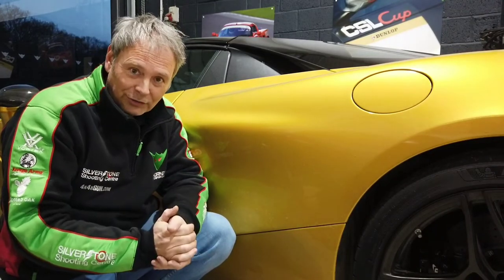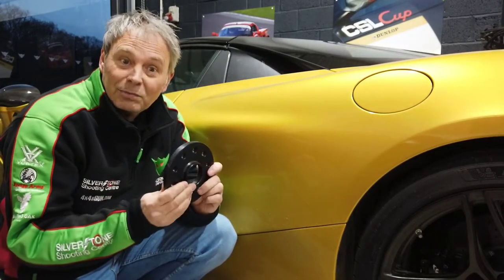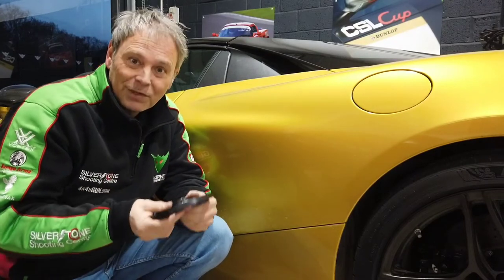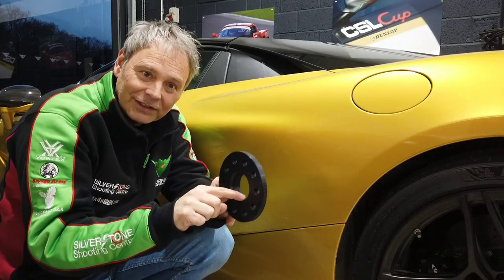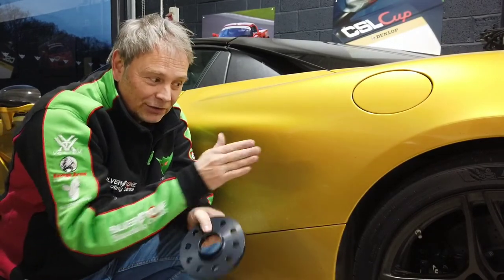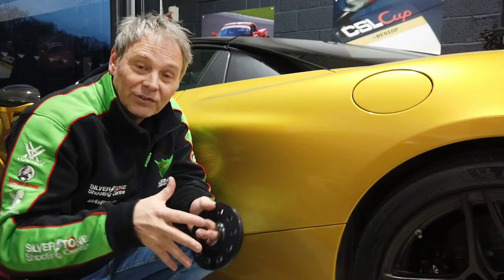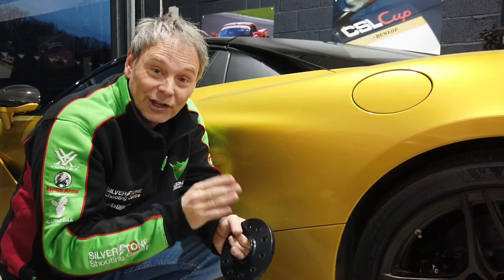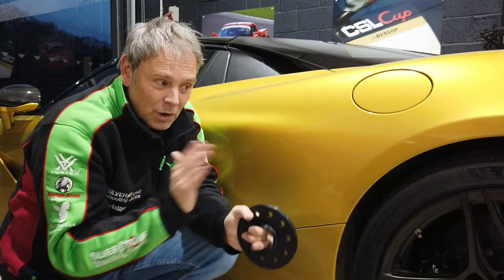Mclaren 720 Owners Vlog. Spacers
Our second upgrade to our Mclaren 720s, fitting spacers. Learn what they do, how they fit